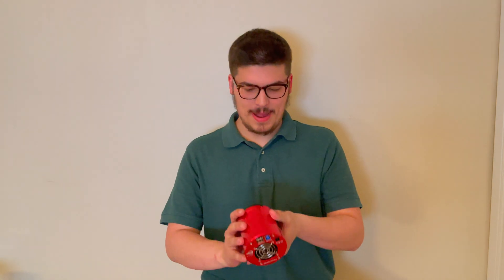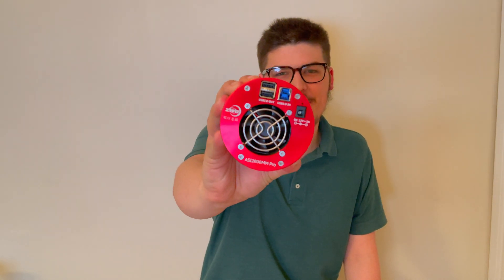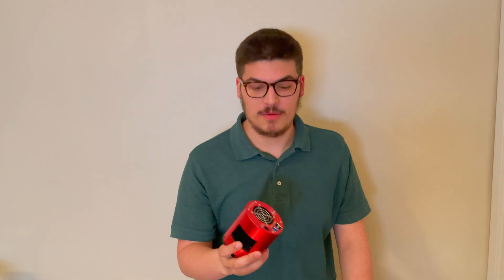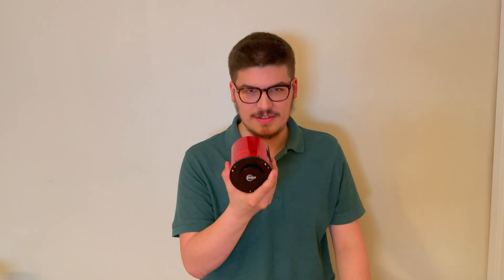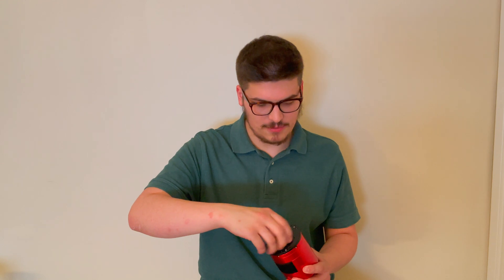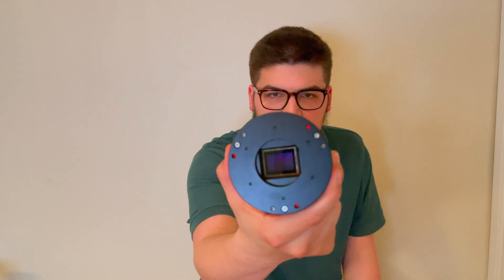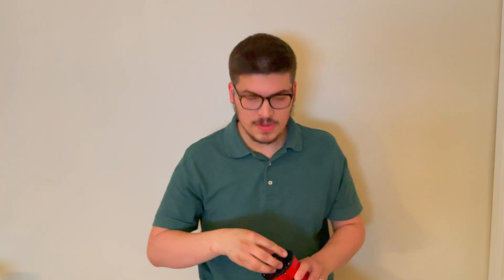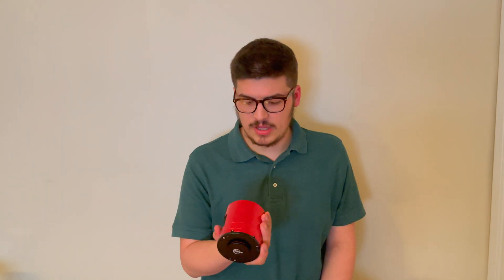The ASI2600mm Pro Is Finally Here!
I finally got my hands on the ASI2600mm Pro.

Thanks to Zoltan at 365astronomy.com for the hookup on this one. Many videos to follow!